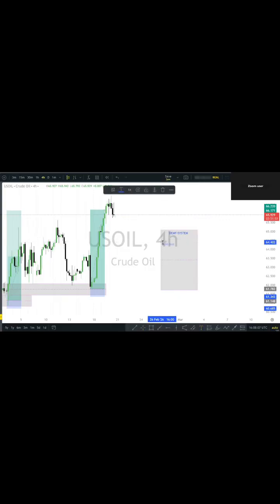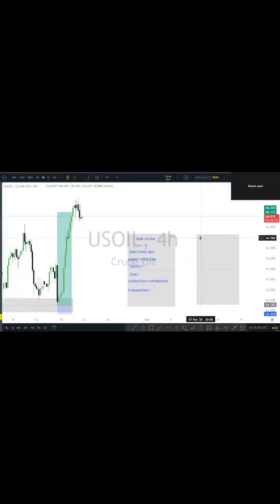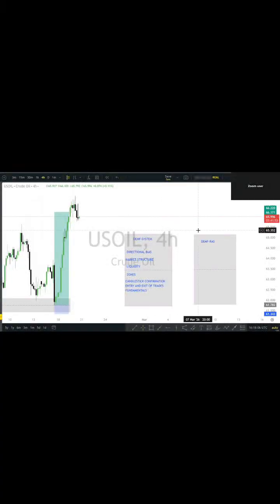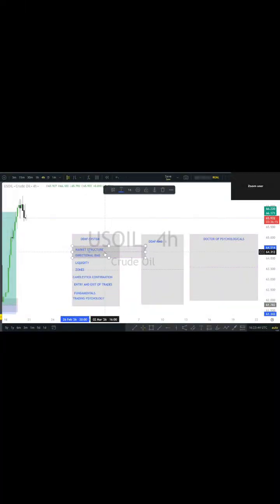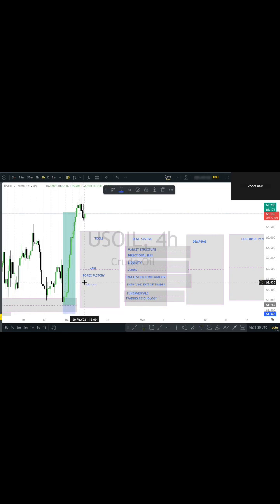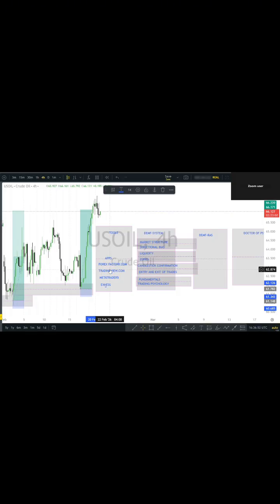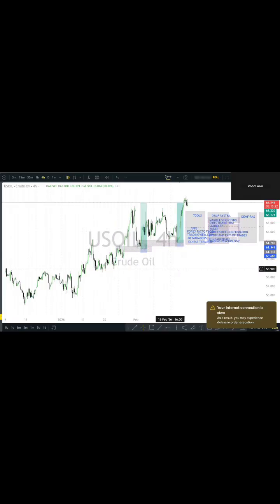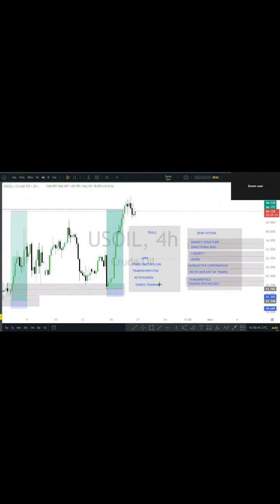As a struggling trader Enrolling in a structured mentorship like DEMF can accelerate ur learning cur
Now tell me why you wouldn’t be consistently profitable as a new or struggling trader after enrolling in a well structured mentorship like DEMF program
 This is were
GUIDANCE
TIME
DEDICATION
COMMITTED MEETS
ENROLL AND BE THE HAPPIEST PERSON EVER